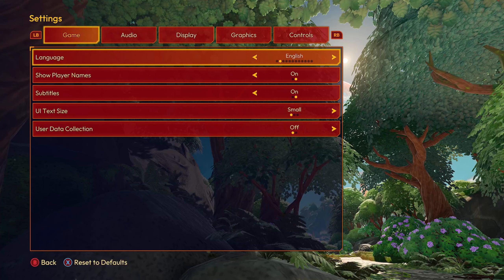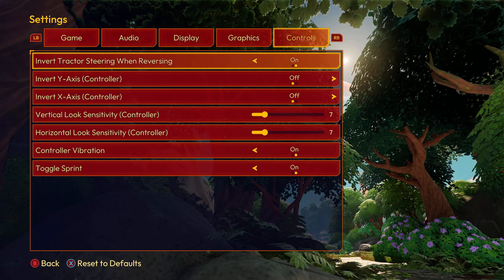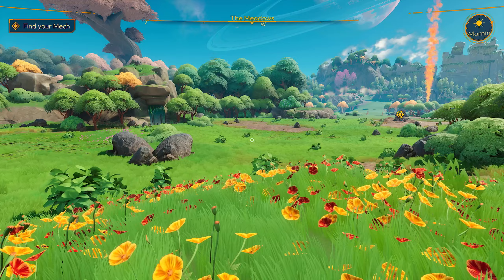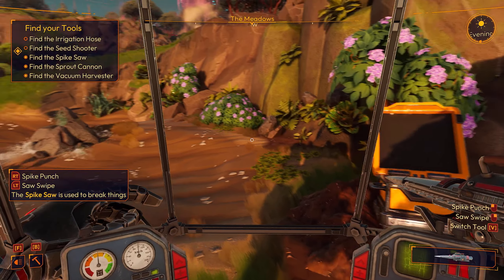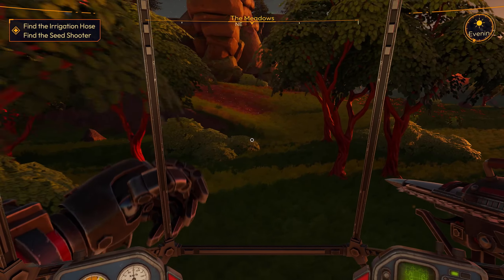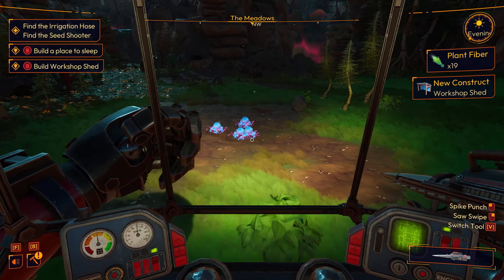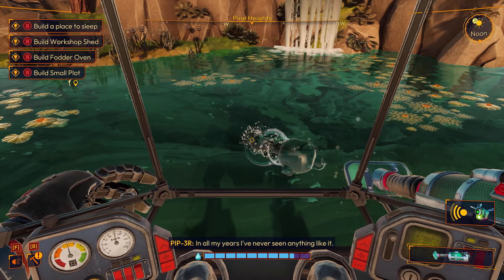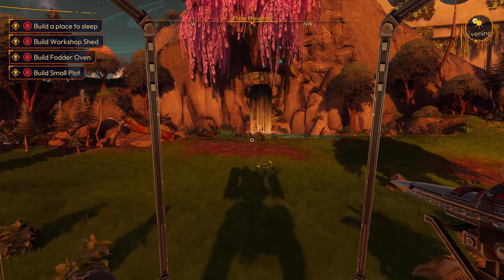Lightyear Frontier ● Xbox Series X Gameplay Part 1 - First Look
Lightyear Frontier gameplay on Xbox Series X.